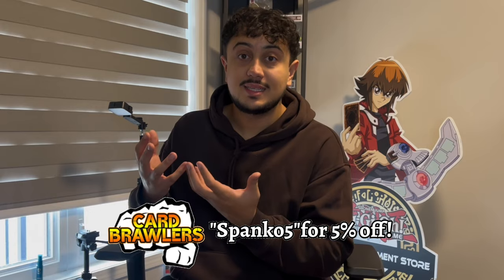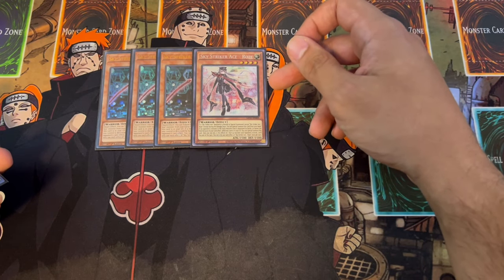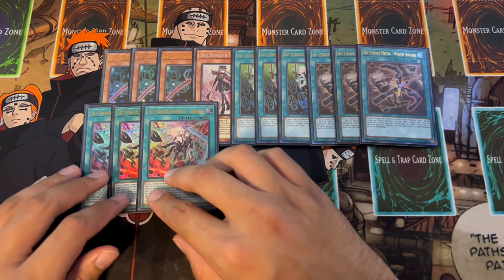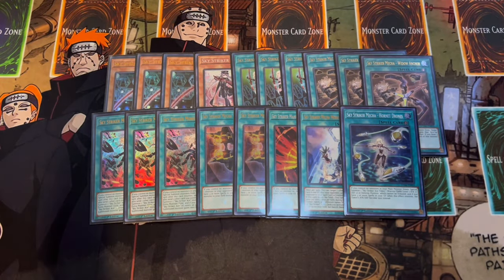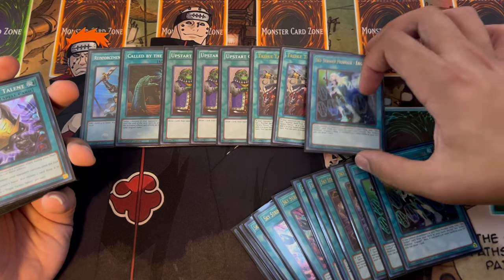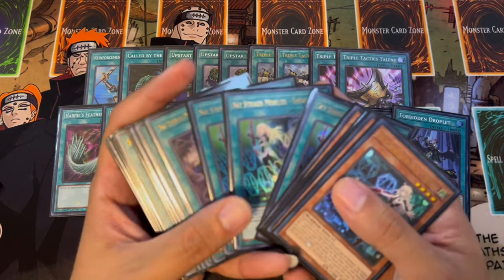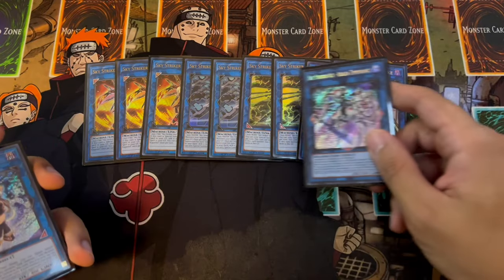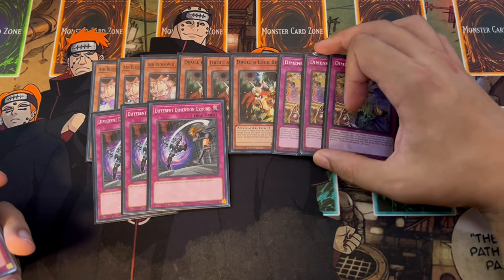BREAK EVERY BOARD! Sky Striker Deck Profile! | November 2024